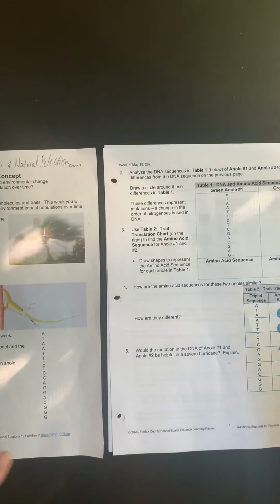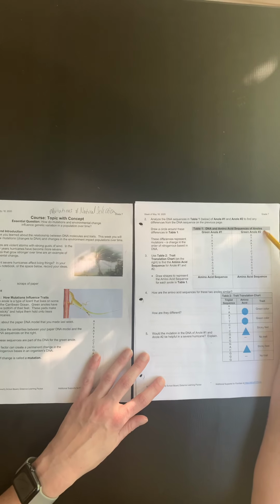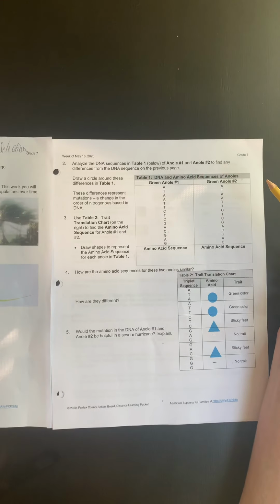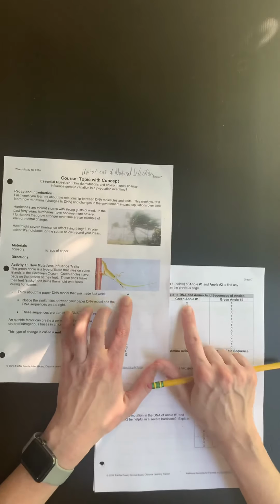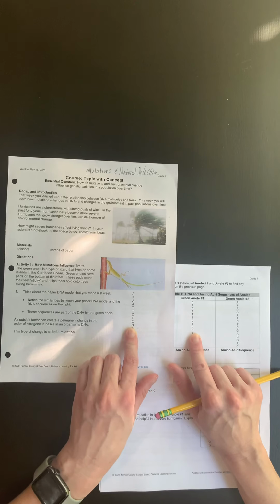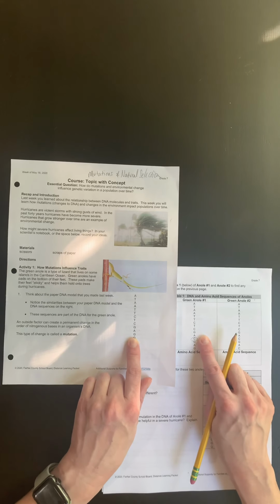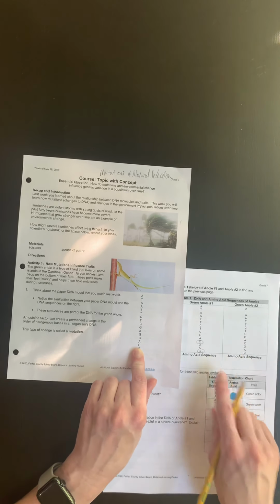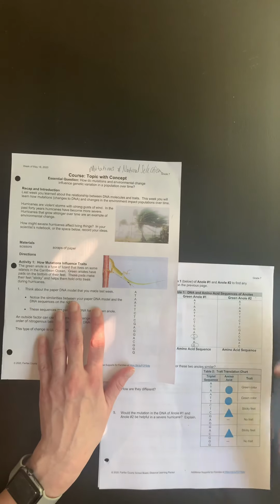DL 5/18/20: Activity 1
Part 1 of 2 for this week: covers Activity 1 in packet